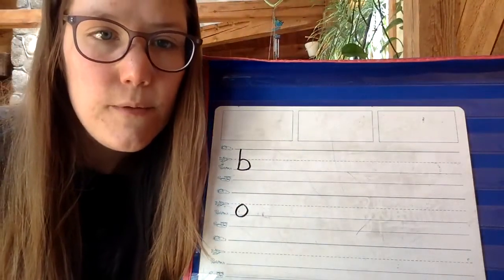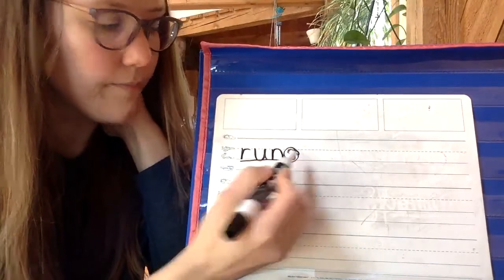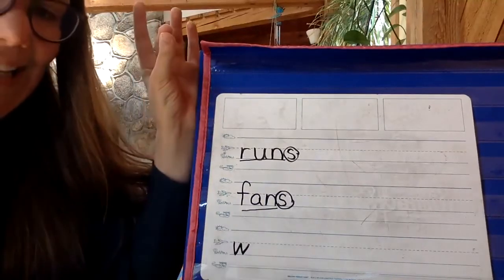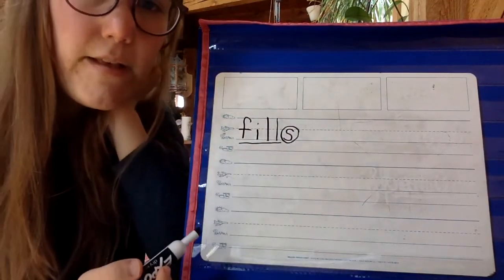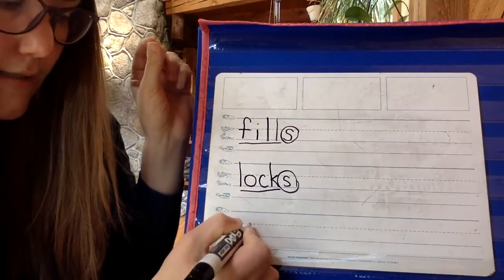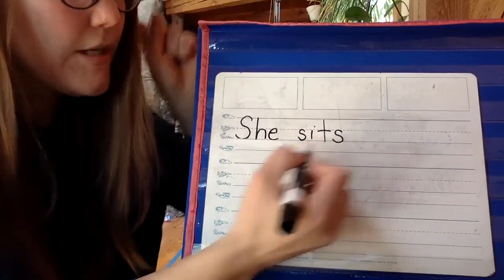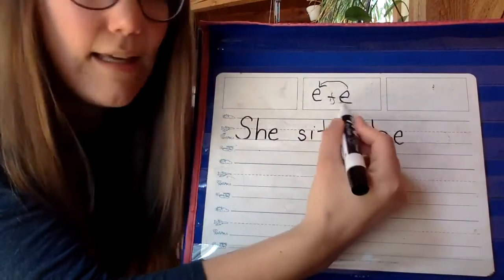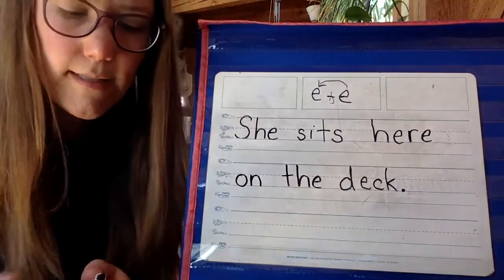Wed 4/8 Fundations Video